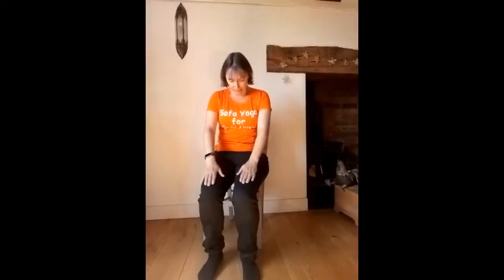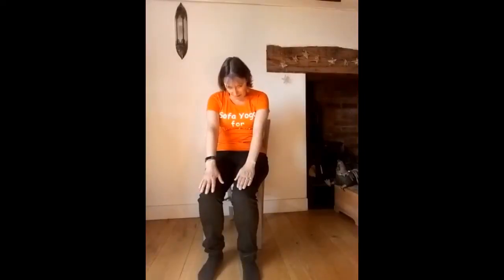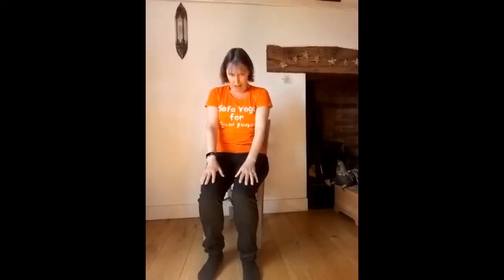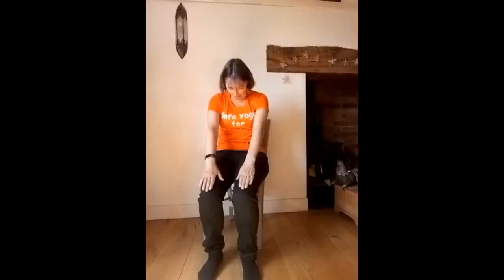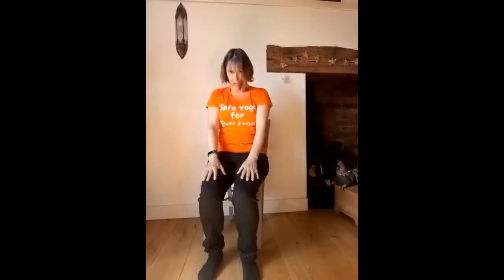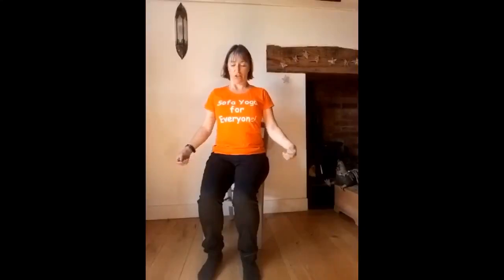ICA: Seated Posture Exercises 10 Minute Workout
A short, seated routine that focuses on spine and stomach movements to help combat back pain, digestive problems and posture-related issues.